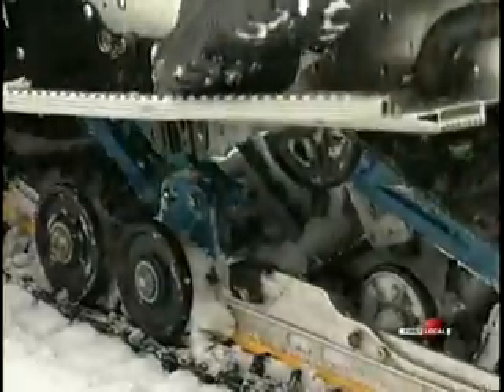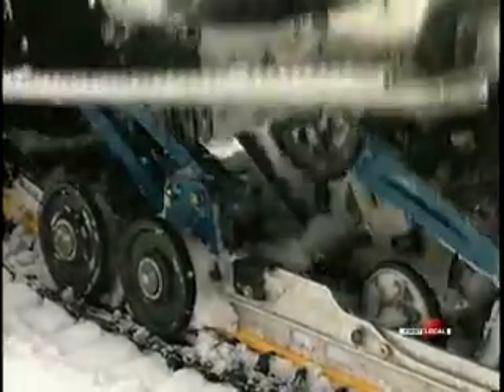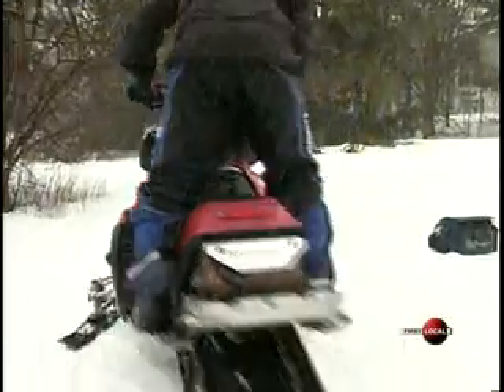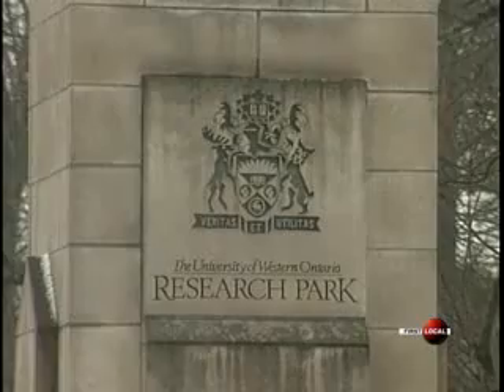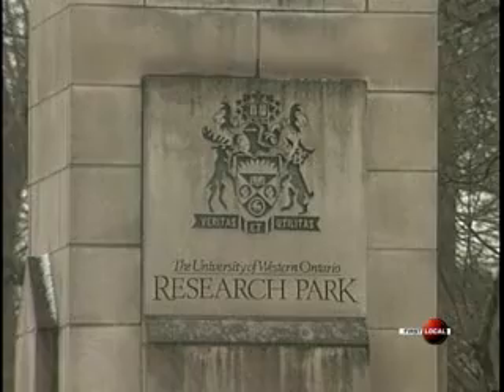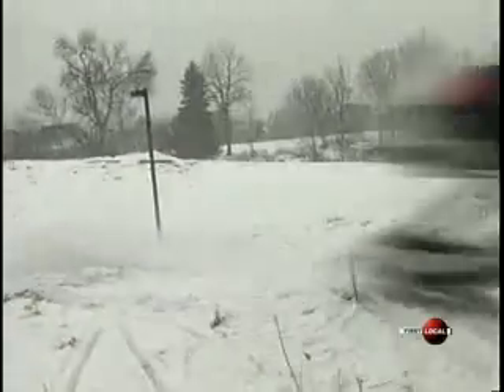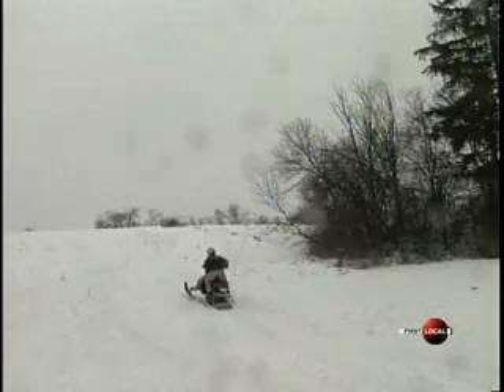Snowmobile Suspension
A student at the University of Western Ontario has designed a new snowmobile suspension that reduces back pain.